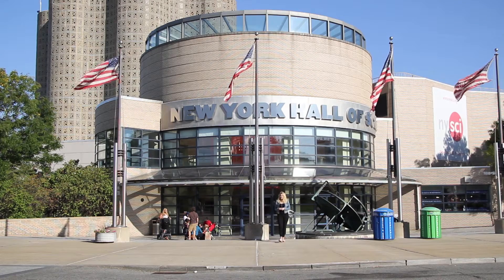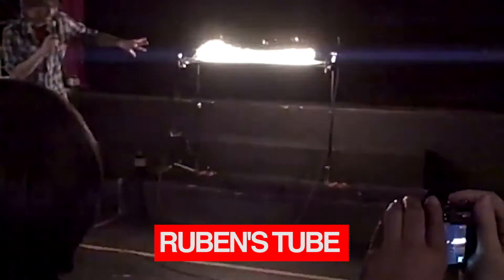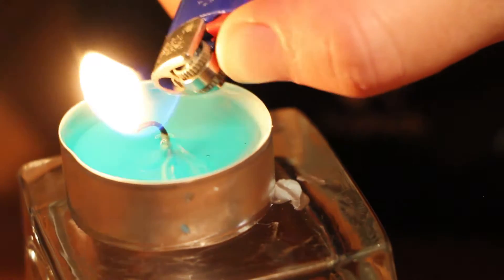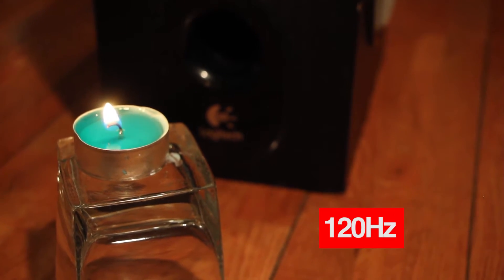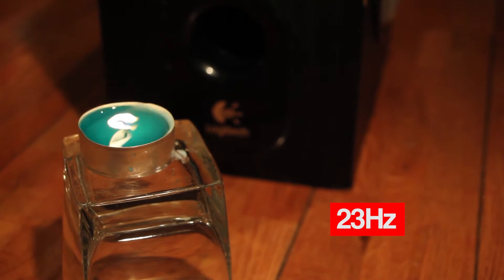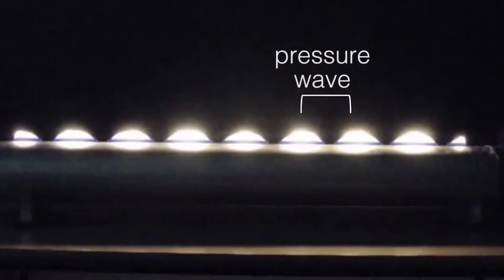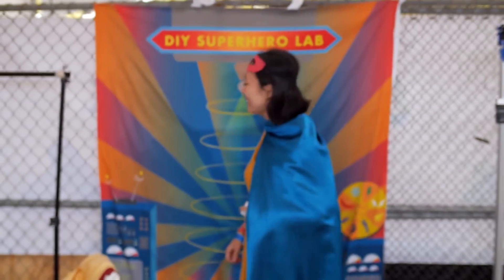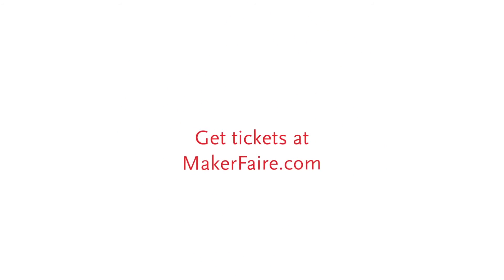The Coolest Science at the World's Most Amazing Maker Faire!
World Maker Faire is a family fun festival to MAKE, create, learn, invent, craft, recycle, build, think, play and be inspired by celebrating arts, crafts, engineering, food, music, science and technology.

World Maker Faire New York 2015—The Greatest Show (and Tell) on Earth!
Time:  Saturday—10:00 am – 6:00 pm; Sunday—10:00 am – 6:00 pm
Location:  New York Hall of Science, Queens, NY

Museum admission on September 26 and 27 requires purchase of a World Maker Faire ticket.

Highlights include:

3D Printing Village – Filled with the latest on additive manufacturing, the 3D Printing Village is the place to be to get started as well as build on current skills, tools, products, and more.

Aerial Sports League Drone – Watch the world’s best drone pilots fight and race in the Aerial Sports League’s First Annual dSports Open. It’s the largest drone sports event ever held in New York City. Two full days of FPV racing, drone combat, freestyle and more.

Coke Zero & Mentos – The always popular, Bellagio-esque, fountains of soda from Eepybird will be back to wow the crowds. Kids-of all ages will love this live science experiment that they can also try at home.

Kids & Family Fun – There will be a wide variety of projects and hands-on activities throughout the Faire at which children and families can learn more and engage in making. Areas such as Make: Learn to Solder and the NYSCI Village are just two examples of the many opportunities at the event for kids and families.

Life Size Mousetrap – Fantastically handcrafted, this 16 piece, 50,000-lb. interactive kinetic sculpture is a giant Rube Goldberg-style contraption complete with a Vaudevillian style show!

Make: Health – This area is new to the Faire and will introduce medical advancements and home hacks for healthcare sciences and technologies using 3D printing, microelectronics, and more to give patients, caregivers, and healthcare providers expanded and personalized options.

Moat Boat Paddle Battle – Organized by the Ocean State Maker Mill from Rhode Island, the Moat Boat Paddle Battle puts 3D printing and design skills to the test. Battlers design and print their own rubber band powered paddleboat and race it against other competitors for a chance at glory.

Power Racing Series – Attendees can watch teams from around the country compete in this nationwide circuit in their self-created electric vehicles-made from kids’ ride-on vehicles as they race on unique, full-size tracks.

Power Tool Drag Racing – The “triple crown of tool racing” presented by the Cincinnati MakerSpace Hive13, this unique version of Power Tool Drag Racing arrives to the Faire with general public match races, exotic exhibition races, and the main bracket tournament competition.

Viscusi Gallery Dark Room – Another special area of the Faire where attendees can take in projects that require the dark to come to life. The Lumiphonic Creature Choir, Cubes from the Near Future, and Paint by RGB from Maker Jared Ficklin are just some of the many projects that will populate this space.

Young Makers – This entire area will be filled with innovative and inspiring projects all created by makers under the age of 18. From handmade wooden toys to 3D printed prosthetics, the Young Makers area will delight attendees with the incredible level of ingenuity and creativity that will be on display.

Learn to Solder Area – This crowd favorite offers a hands-on opportunity to get up close and personal with soldering in a safe and encouraging environment. Make your own blinky LED pin.

Fire Organ – The Fire Organ, from Guerilla Science, is interactive, pipe-organ-meets-Rubens’-tube instrument. It provides a unique way to see, feel, and touch sounds through flames and motion – it’s beautiful to see and hear. Attendees will be able to try their hand at the Fire Organ at the Faire and see their sounds turn into flames.

Get your Tickets for World Maker Faire NOW
Save the Dates: September 26 and 27, 2015

Produced by Bec Susan Gill and Jayde Lovell for 'Did Someone Say Science?'.